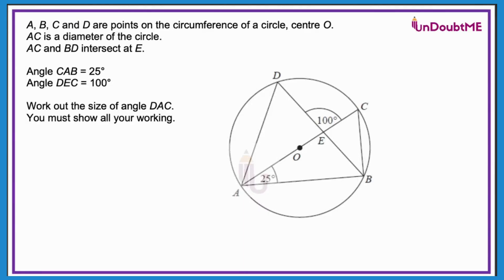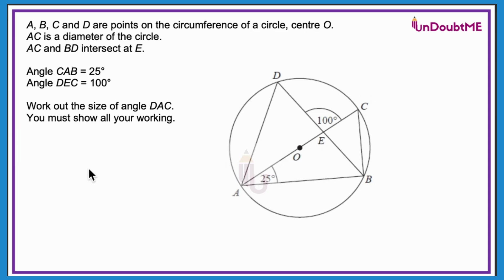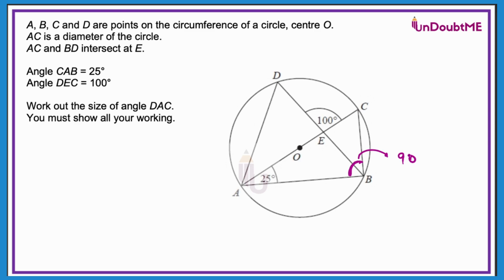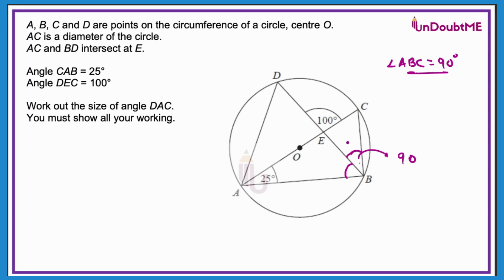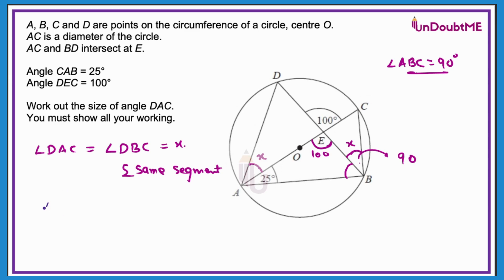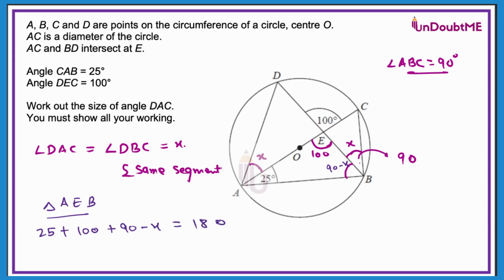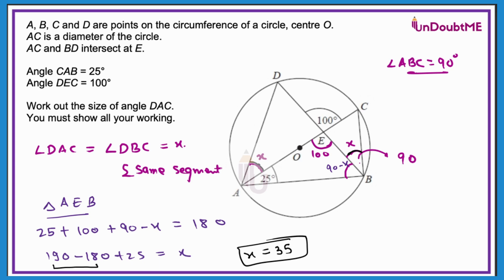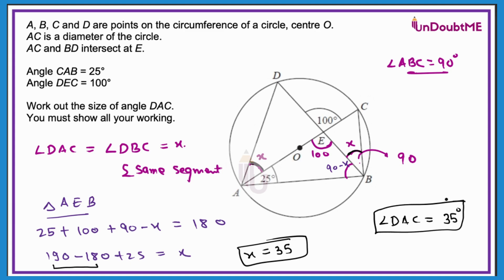Circle Theorem | Important question | GCSE | IGCSE | Mathematics | Undoubtme Educare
"GCSE & IGCSE Maths: Circle Theorems Past Paper Question Walkthrough for 2024 Exams (Edexcel, Cambridge, AQA)"

🔍 Prepare for your GCSE and IGCSE Maths exams with our comprehensive walkthrough of past paper questions on circle theorems! Whether you're studying for Edexcel, Cambridge, or AQA exam boards, this video is packed with valuable revision content to help you ace your 2024 exams.

📐 What You'll Learn:

- Understanding Circle Theorems: We delve into essential circle theorems concepts, providing clear explanations to deepen your understanding.

- Solving Past Paper Questions: Follow along as we solve real past paper questions, covering a range of topics and difficulty levels.

- Exam Board Specifics: Get insights tailored to Edexcel, Cambridge, and AQA exam boards, ensuring you're fully prepared for any question format.

- Tips and Strategies: Learn valuable tips and strategies to tackle circle theorems questions effectively, boosting your confidence in exams.

📊 Ready to boost your circle theorems skills for your 2024 exams? Watch now and excel in your GCSE & IGCSE Maths!

GCSE Maths, IGCSE Maths, Circle Theorems, Exam Revision, Past Paper Questions, Edexcel, Cambridge, AQA, Maths Tutorial, Maths Revision, Maths Help, Exam Prep, Undoubtme Educare Dubai, Mathematics Education, Student Resources, Study Tips, Exam Tips

Microphone Used in this video:

Laptop Used for recording:

Tablet Used in recording: